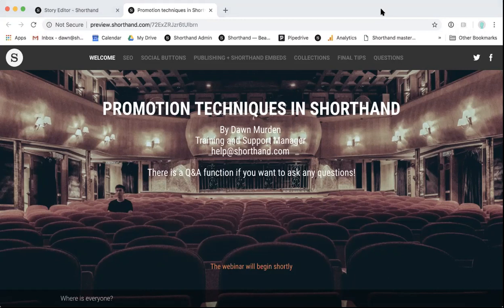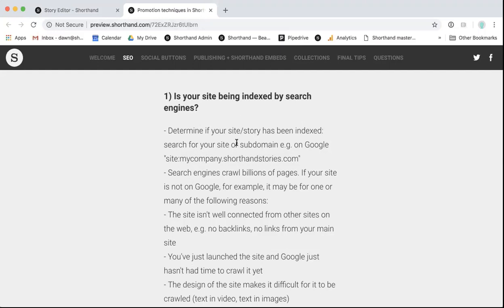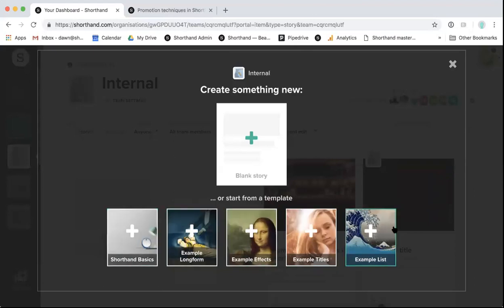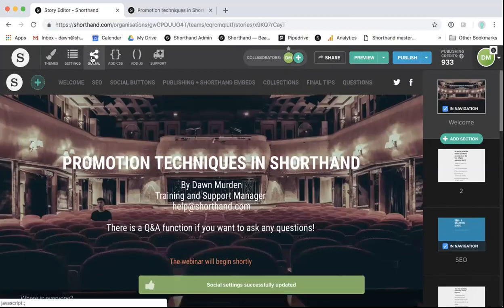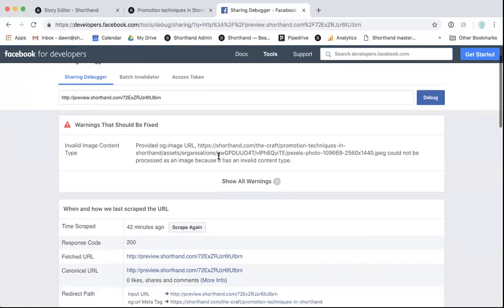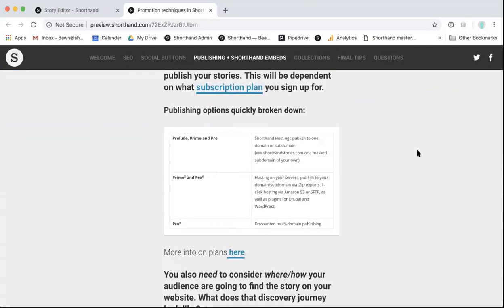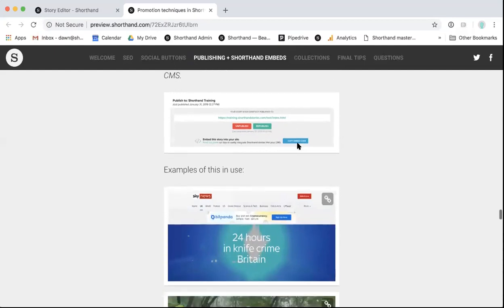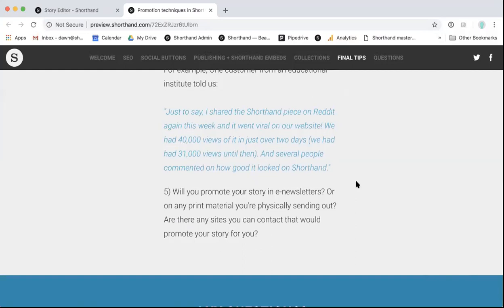Shorthand webinar: Promotion techniques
We look at various techniques for promoting your Shorthand stories online, including setting up the social sharing buttons, creating landing pages using the Collection section, both of our embeds, and finish off with some final tips.